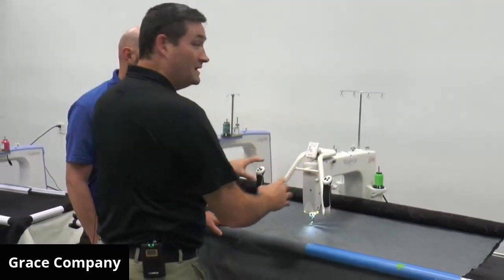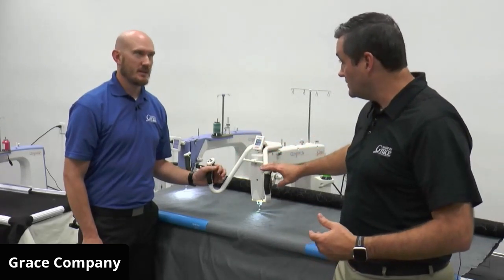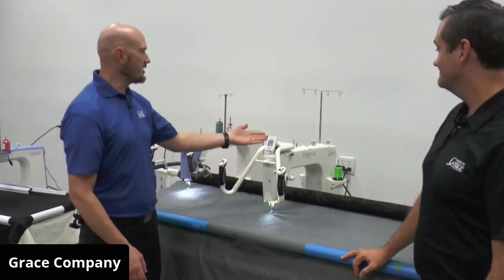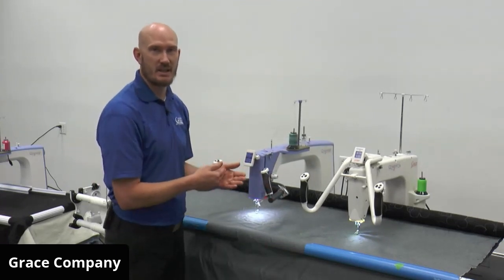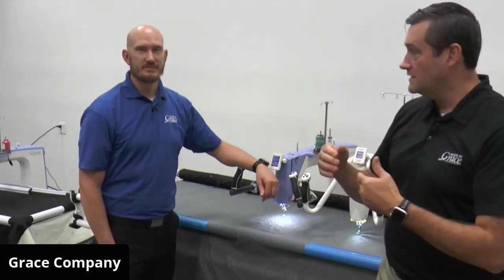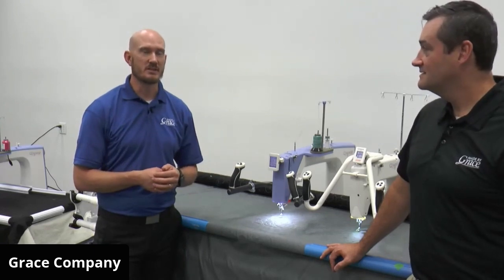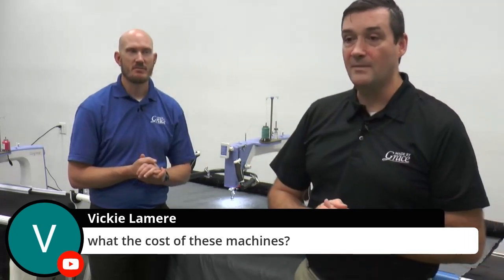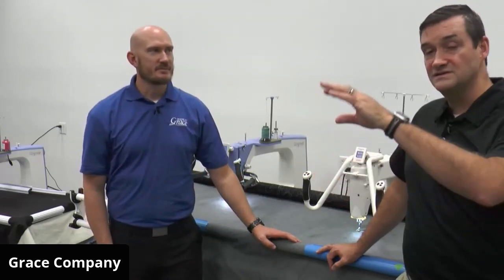Q'nique 15R and 19 Machines